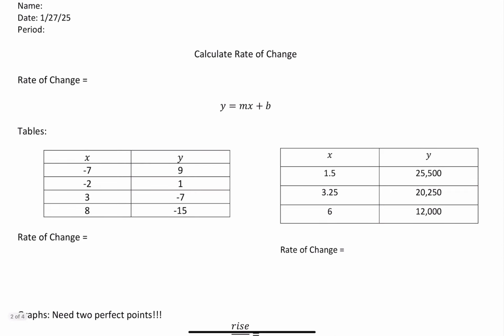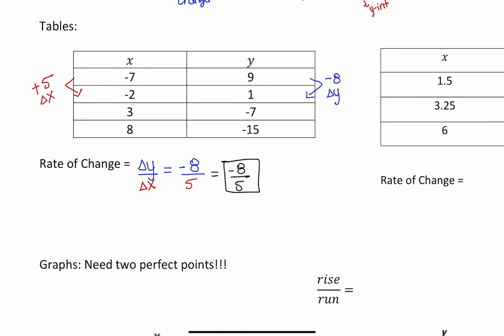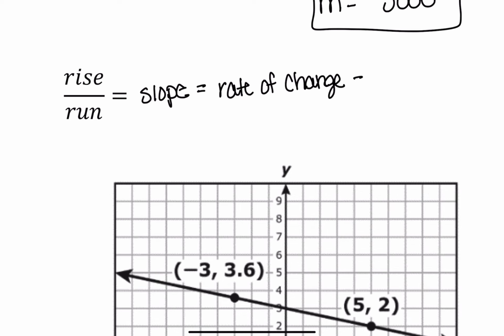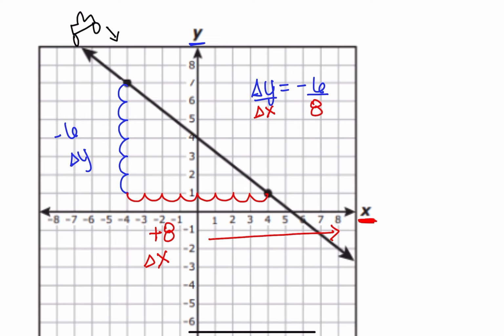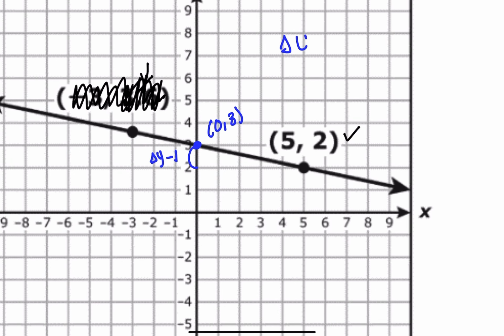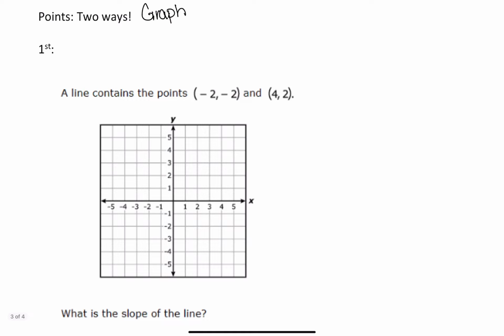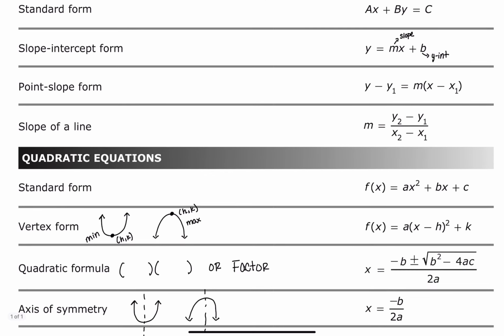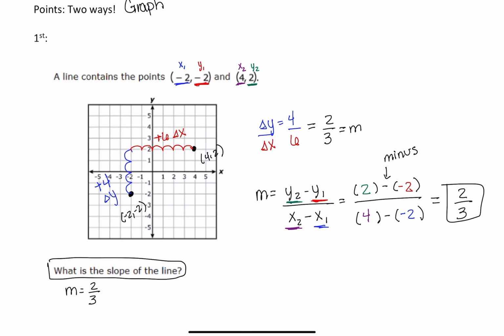Rate of Change Given Tables, Graphs, and Two Points